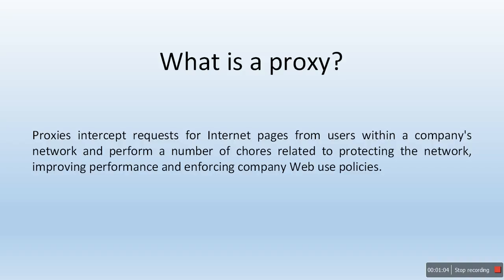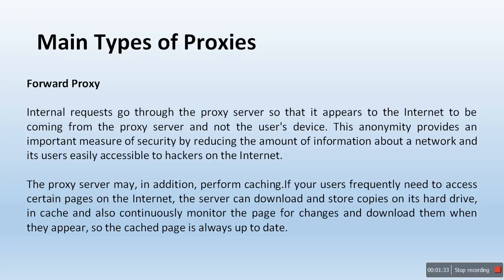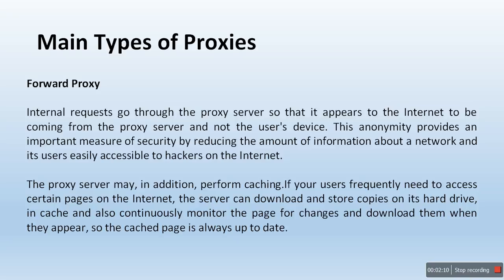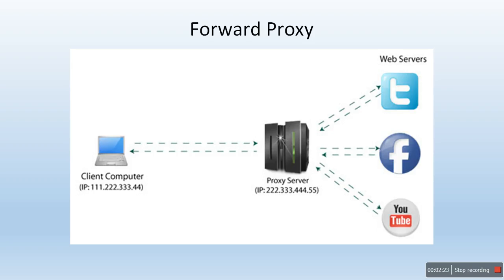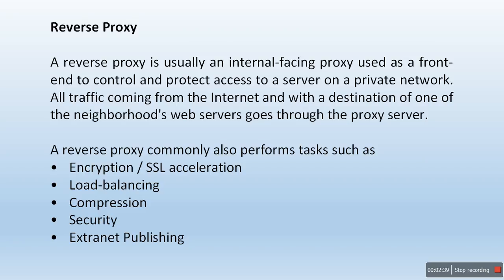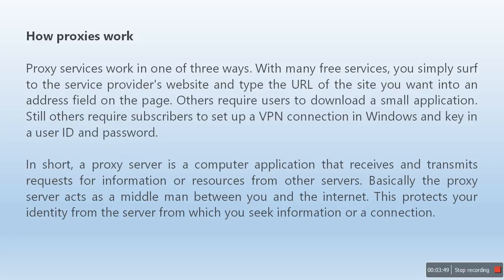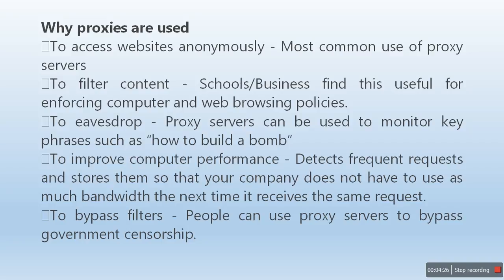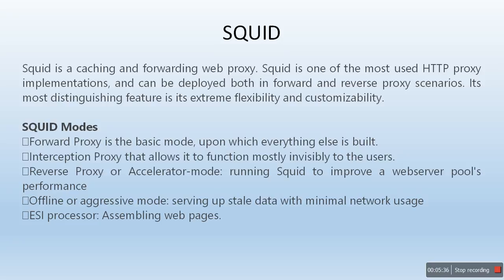Proxy Server get to know with Squid info - a BYU-I Student Presentation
BYU Idaho Student Presentation.
Credits:
Randall Evans - Research
Melanie Brashaw - Slideshow creator
Gregory Fourie - Presentor